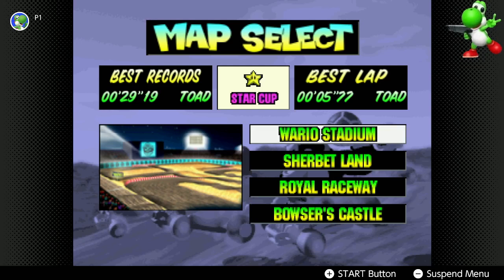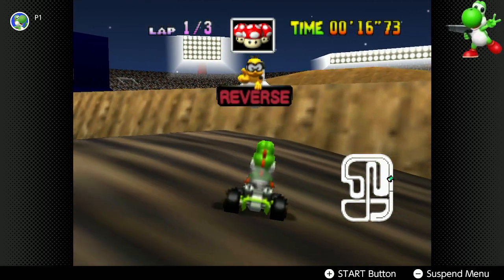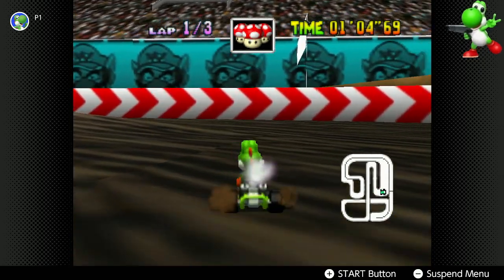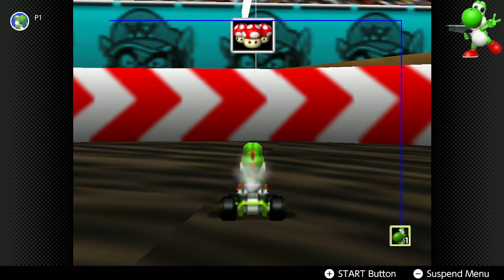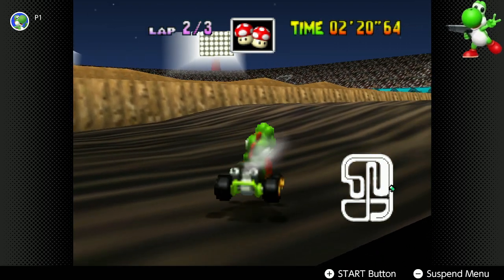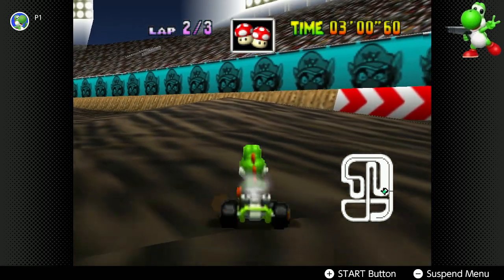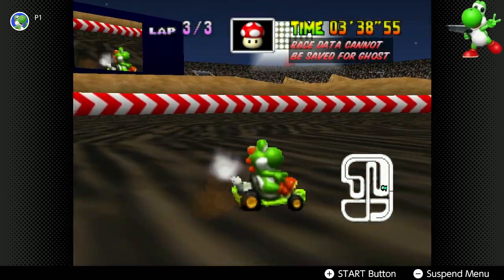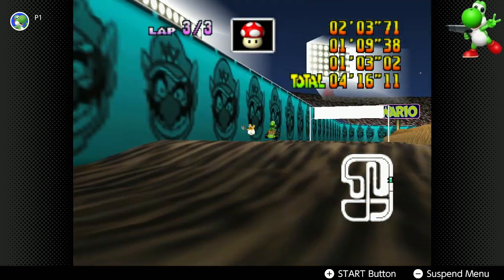Mario Kart 64: Beginner Tutorial Guide to Wario Stadium Shortcut